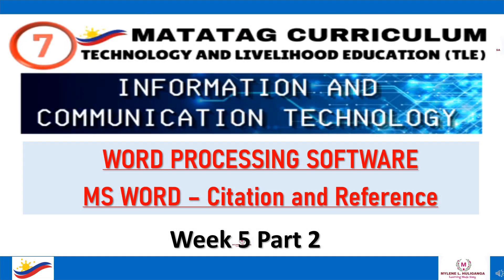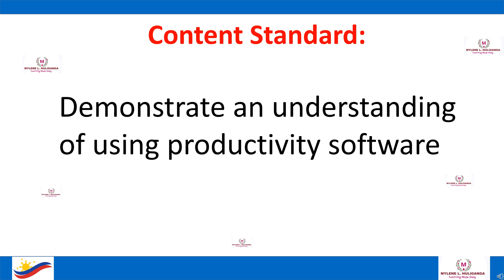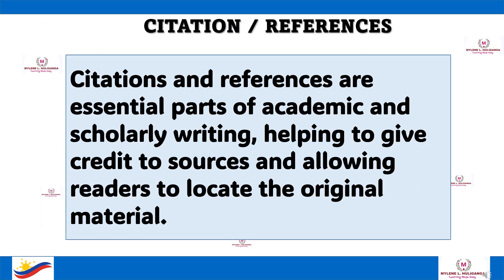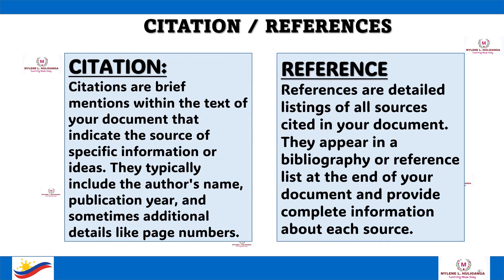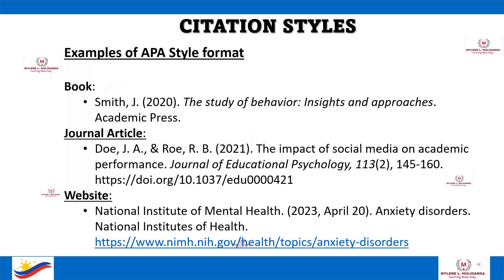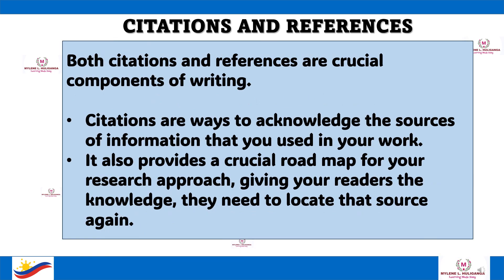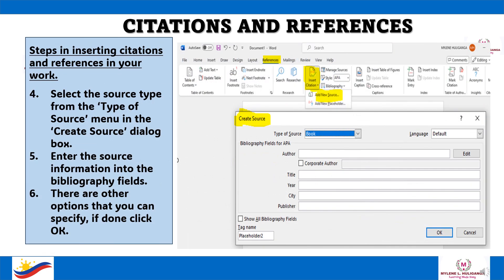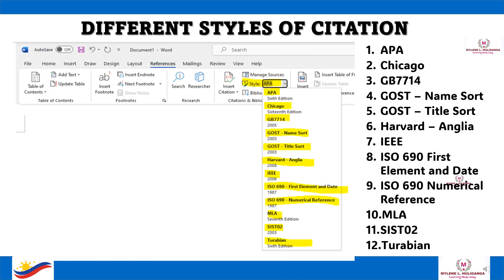TLE Grade 7 Quarter 1 - ICT Week 5 Part 2 - MICROSOFT WORD (MS Word - CITATIONS and REFERENCES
Matatag Curriculum
Word Processing Software
Microsoft Word
Page Break
Page Layout
Grade 7 ICT
Matatag Curriculum